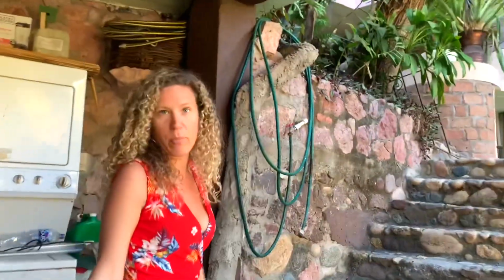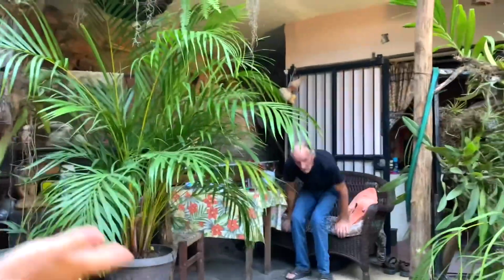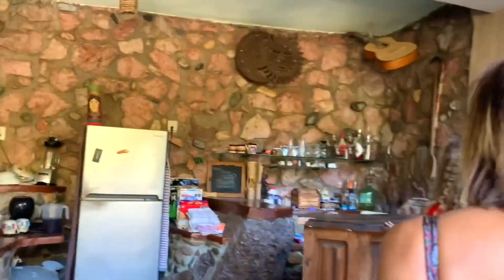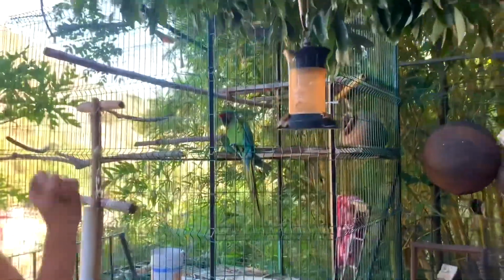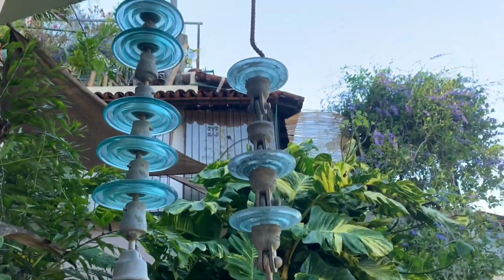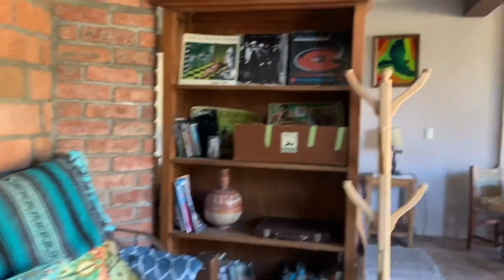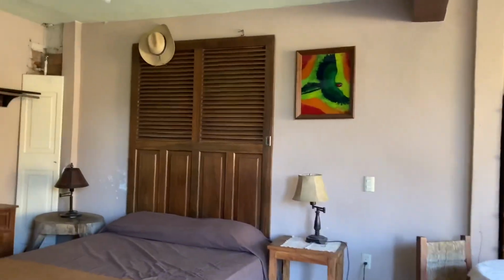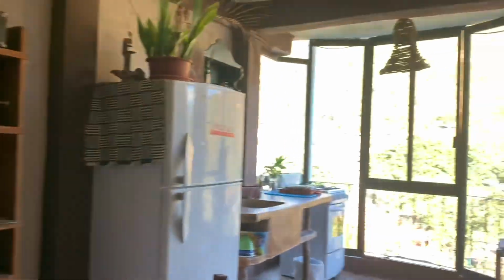Puerto Vallarta, Mexico $400 Apartment Tour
✅FREE Puerto Vallarta Fast Track Newsletter sign up: we will share Life, Rental Tips, and Best Real Estate Deals weekly

In today’s video I share a tour of a beautiful apartment located in the jungle but only a few minutes walking from downtown Puerto Vallarta, Zona Romántica and all of the best restaurants, Malecón and the beach.
This home and the area are absolutely breathtaking!
I can tell you that this community is definitely one of my favorites here because of the natural landscape, fresh air, views and convinces. Don’t be surprised to see me move here next year once my lease at the current place expires :)))

You may recognize this place and our host - Dez who will be showing us around from a video done by Jim from “Living Overseas TV. “

I am always looking for opportunities and information to share with you and when my friend Laila found this beautiful home for rent for only $400 USD we jumped on it right away and of course filmed the experience for you.

To get to the property you need to walk over this suspension bridge running over the River Cuale, in the high season, right now as I am making this video river runs low, but in the rain season   It sure fills up!

There are total of 7 units, in the house and 8th is on the way.
For now it’s mostly a lady community.
There is a true family atmosphere here and I love it!

The neighborhood is extremely safe because all of the neighbors looks after one another.

Extremely clean air, all natural materials and stones are used to build the homes, I am just falling more and more in love with this place!

Time codes
00:00 - Intro
00:55 - Found beautiful home for rent only for $400
01:17 - Where to find the property?
02:10 - About the community
02:47 - One of the community area
03:14 - Let’s see the unit
03:49 - Is it humid in the summer?
04:23 - My opinion of this community

Do you like my videos and wish to help me produce weekly content?

xoxo
Larissa

DISCLAMER Information provided in the video is my opinion and experience only. Please ensure to do your own research and due diligence when travelling in foreign countries.